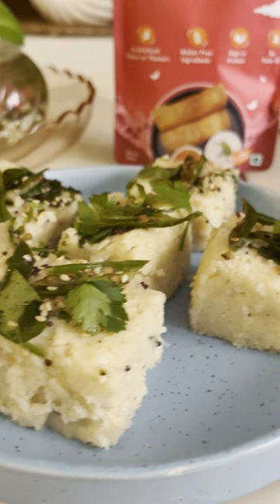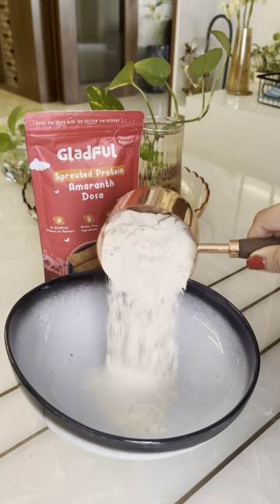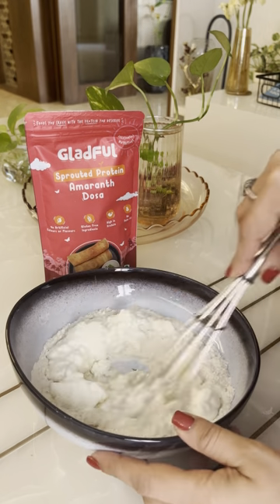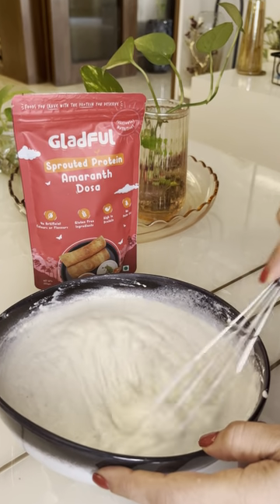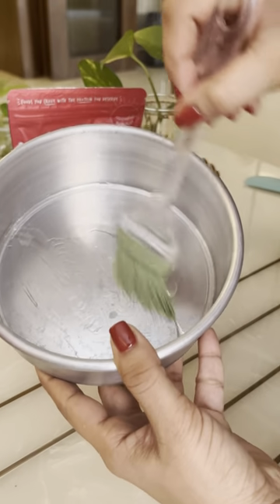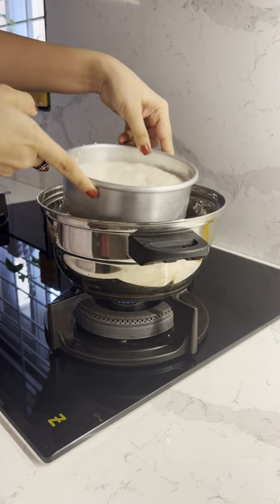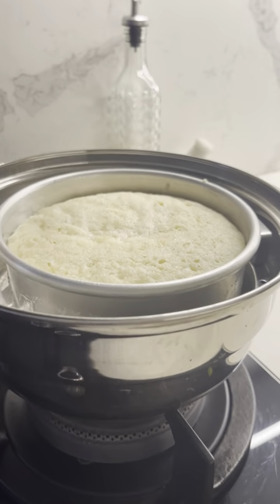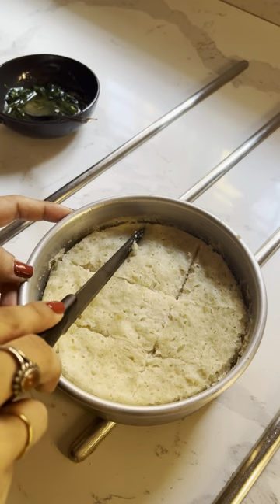Day 25 : Dhokla with a twist | NoBreadBreakfast | Shark Tank India | Amaranth Mix | Veggie Recipe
RECIPE

Preparation Time: 15 minutes
Cook Time: 25 minutes
Total Time: 40 minutes
Recipe Yield : 3-4 Serves

Ingredients:

Amaranth Dosa Mix: 1 Cup
Dahi (Yogurt): 1 Cup
Water: As required for consistency
Fruit Salt: 1/2 tsp

For Tadka:

Ghee: 1 tsp
Mustard Seeds: For tempering
Hing (Asafoetida): A pinch
Curry Leaves: For aroma
Green Chillies: Split, for a spicy kick
Coriander: Chopped, for garnish
Sesame Seeds: For garnish

Method:

Batter Preparation: Combine Amaranth Dosa mix with Dahi. Adjust consistency with water. Let it rest.
Steaming: Add fruit salt to the batter, mix well and pour into greased Dhokla moulds. Steam for 20-25 minutes.
Tempering (Tadka): Heat ghee, add mustard seeds, hing, curry leaves, chillies, and coriander. Pour over steamed Dhokla.
Serving: Cut into squares and serve with imli chutney or your choice of dip

सर्व: 3 - 4

सामग्री:
1 कप अमरनाथ डोसा मिक्स
1 कप दही
पानी (आवश्यकता अनुसार)
फ्रूट साल्ट (1/2 छोटा चम्मच)

तड़का:

1 छोटा चम्मच घी
सरसों के दाने
हींग
करी पत्ते
हरी मिर्च के टुकड़े
कटा हुआ धनिया
सजावट के लिए तिल (सेसमी सीड्स)

रेसिपी:

एक कटोरे में 1 कप डोसा मिक्स और 1 कप दही मिलाएं। अच्छी तरह से फेंटें ताकि गांठ न रहे।
चिकना बैटर पाने के लिए जरूरत पड़ने पर पानी मिलाएं। इसे ऐसे ही छोड़ दें।
मोल्ड को तेल या घी से ग्रीस करें।
बैटर में फ्रूट साल्ट मिलाएं और तेजी से फेंटें। बैटर फूलने पर इसे तैयार ढोकला मोल्ड में डालें।
20-25 मिनट तक भाप में पकाएं।
तैयार होने पर, वर्गों में काटें।
तड़के के लिए, 1 छोटा चम्मच घी गरम करें, सरसों के दाने, हींग, करी पत्ते, हरी मिर्च के टुकड़े और कटा हुआ धनिया और तिल डालें। जब यह फूटने लगे, थोड़ी सी गुड़ और थोड़ा पानी डालें।
ढोकला के ऊपर तड़का डालें।
इसे ऐसे ही परोसें या इमली चटनी के साथ परोसें ताकि स्वाद में और वृद्धि हो।

Read the blog to know about us and our Food Solutions for you

You can also find us online on Amazon, Blinkit, Swiggy & Zepto
We're present in Modern Bazaar, Tata 1mg, Pharmvilel Pharmacy and many more stores near you